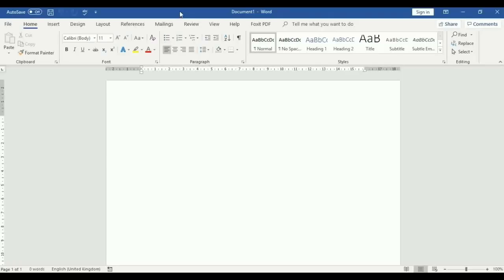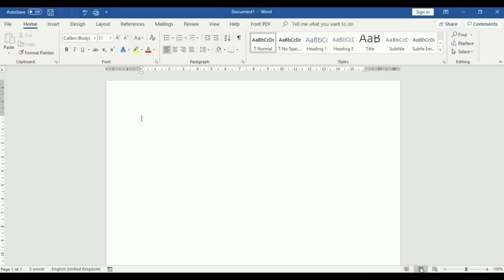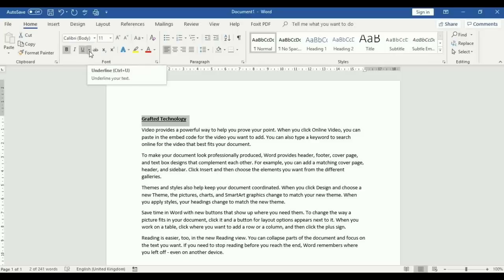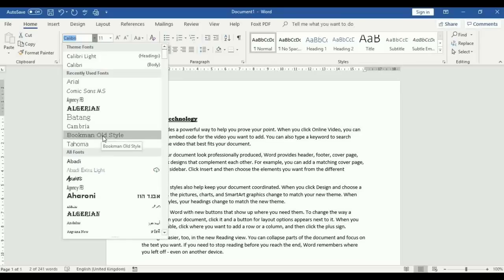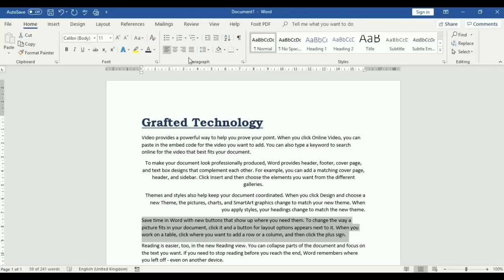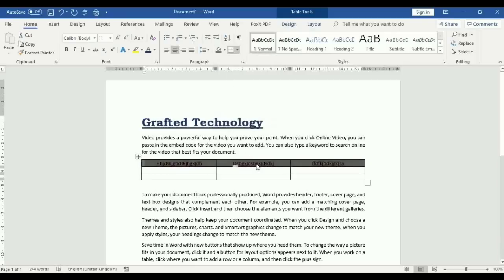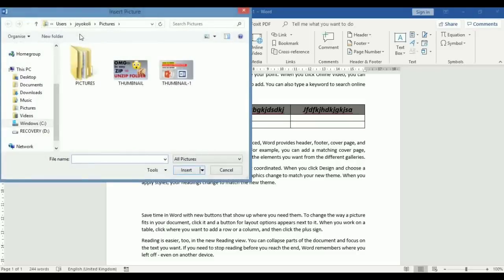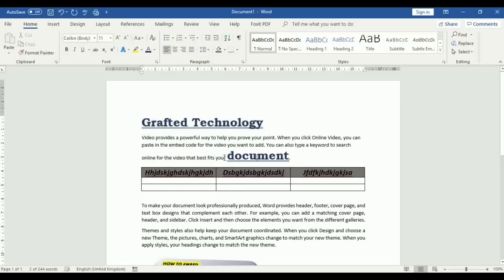Beginner Guide | Basic Education for MS Office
You will successfully learn the fundamentals of Microsoft Word through this course. such as adding line space, formatting tables, resizing images/pictures, using the Quick access toolbar and your preferred command, etc.

beginner guide for ms word
beginners guide for microsoft word
the beginner's guide to microsoft word
word beginners tutorial
a beginner's guide to minecraft
d&d beginner guide pdf
word beginner tutorial pdf
ms word guide for beginners
ms word for beginners tutorial
word beginner tutorial
beginner for microsoft word
r beginner guide
r beginner tutorial
beginners guide microsoft word
beginner's guide to microsoft word
beginners microsoft word exercises
microsoft word for beginners tutorial pdf
basic guide ms word
basic ms word skills
word basics tutorial
ms word basis
basic ms word commands
c code guide
ms word essentials
word basic functions
free basic microsoft word
basic ms word tutorial pdf
microsoft word guide pdf
learn basic microsoft word
basic word 2016
basic microsoft word skills pdf
basic ms word knowledge
microsoft word basics for beginners pdf
the basics of microsoft word
qbasic manual
qbasic gui
qbasic mid$
qbasic windows 10
ms word basic skills
ms word user guide pdf
word basic quiz
visual basic for microsoft word
visual basic guide pdf
visual basic word document
x bar ms word
youtube basic word tutorial
y-guides
basic word 2019
3 basic english words
word basic training
ms-203 study guide pdf
ms-4 manual
7 basic nursing skills
7 wonders guide
microsoft word 2016 basics unit 7 answer key
8 worksheet
ms word manual